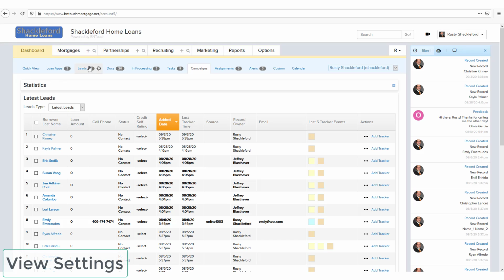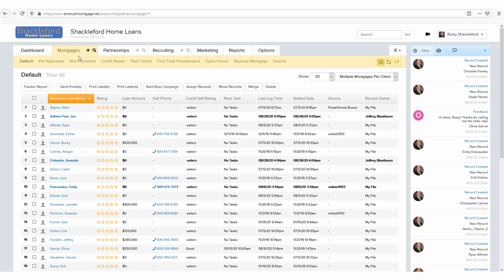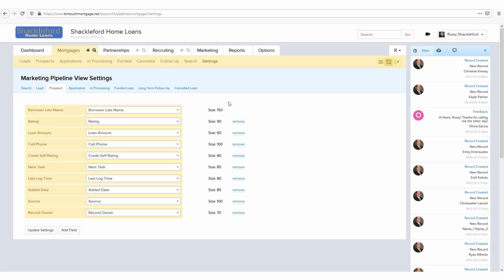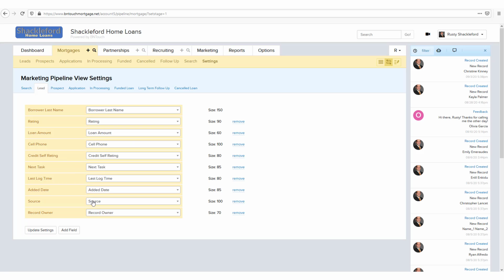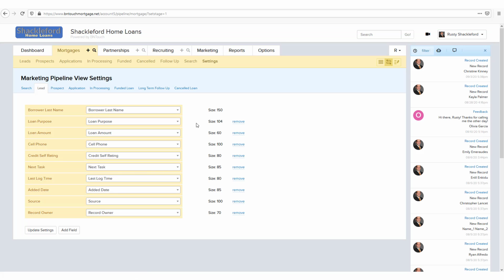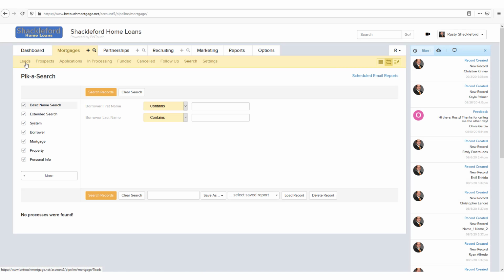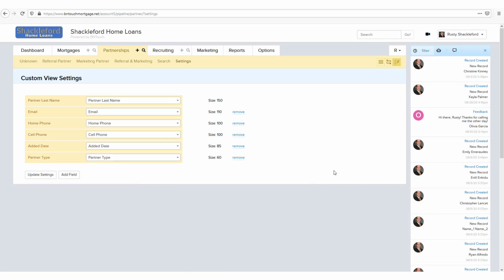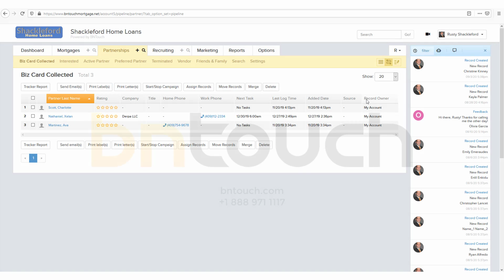Customizing Pipeline and Custom View Settings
This video explains how to change and configure the various view options in the Mortgages, Partnerships, and Recruiting tabs of the BNTouch CRM.